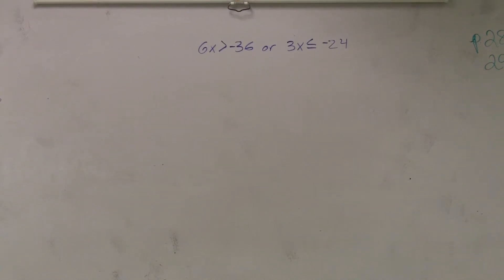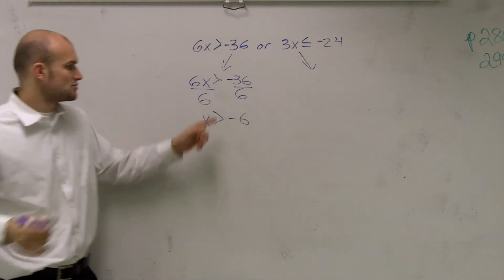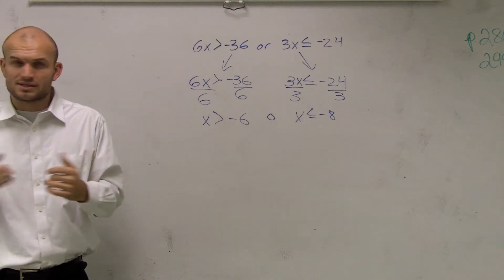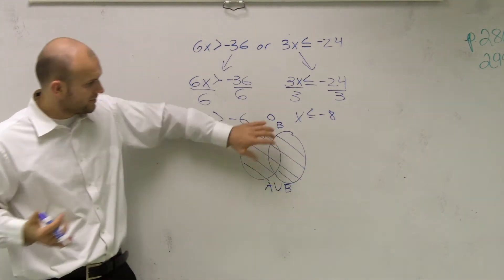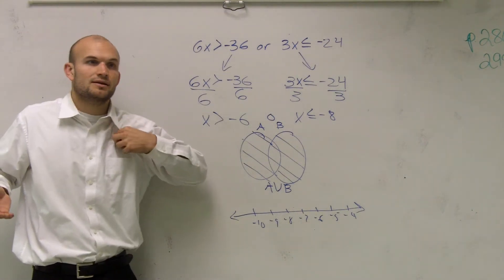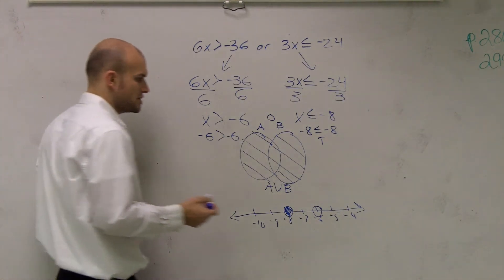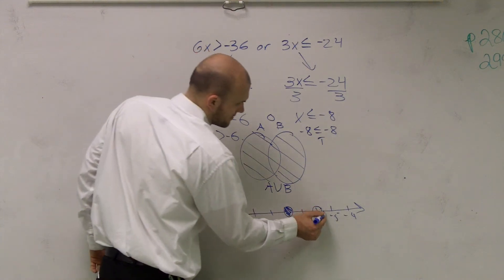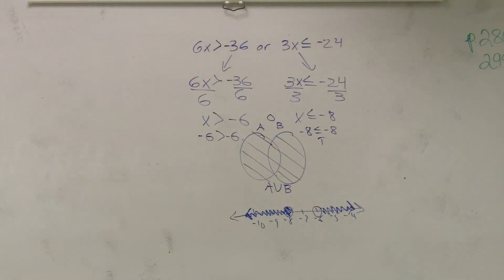Solving a compound inequality or statement- Free Online Tutoring